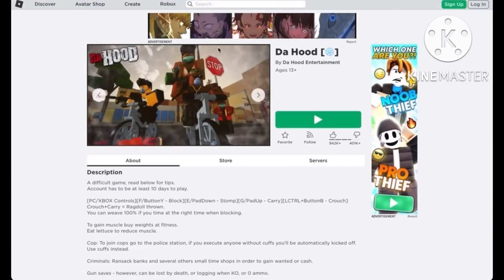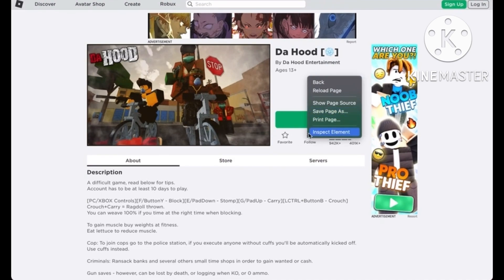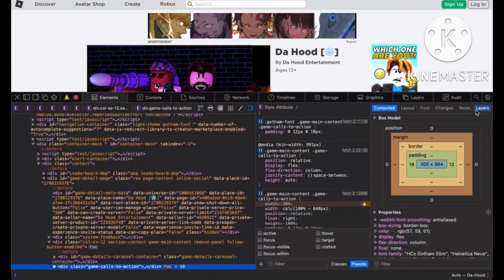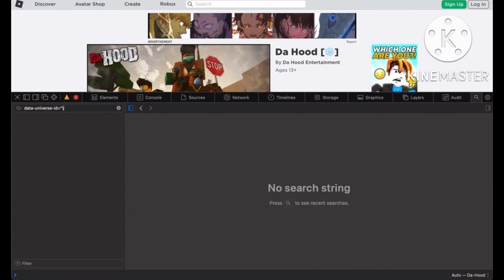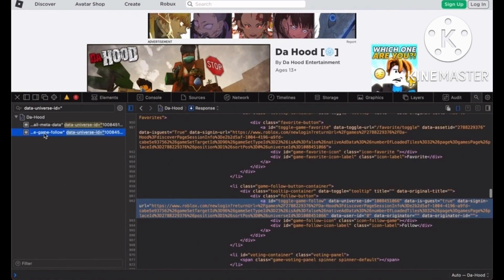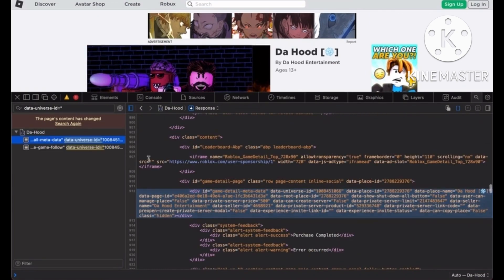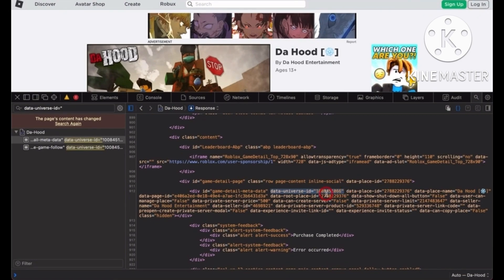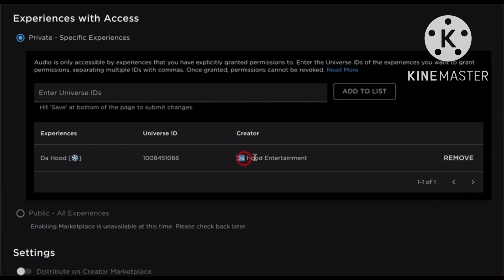*EASY* HOW TO GET ROBLOX UNIVERSE ID *WORKING 2023* BEST AND QUICKEST METHOD!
Old School RuneScape: Newbie Melody

LINE OF CODE:
data-universe-id=“